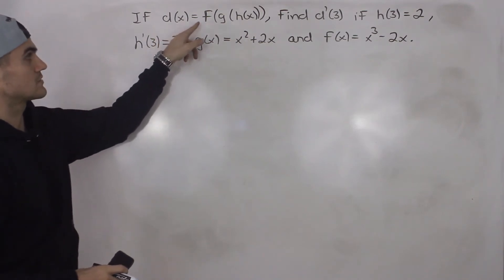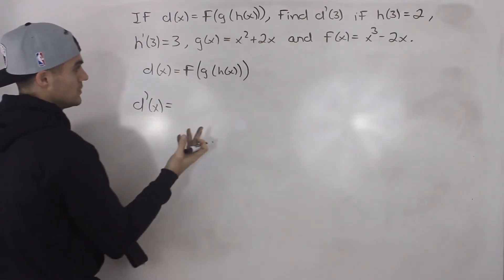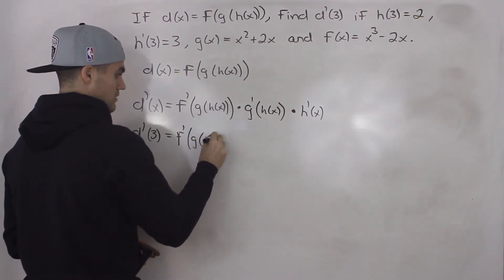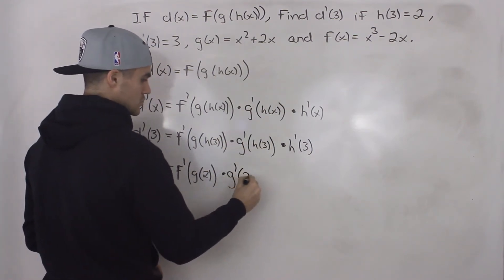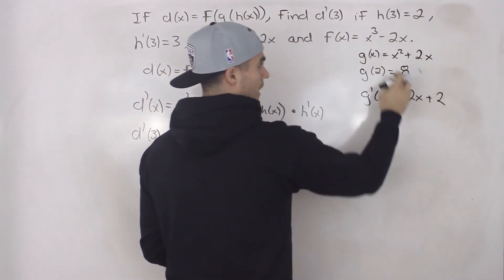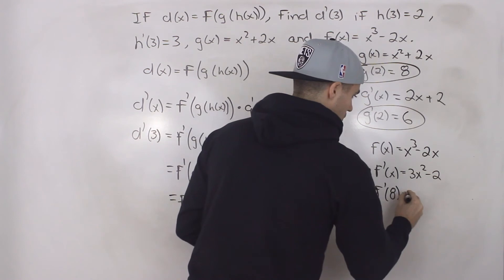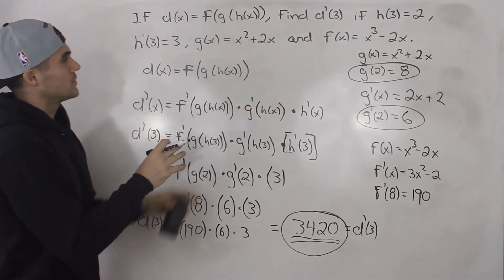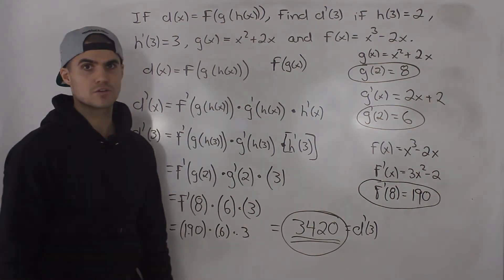MCV4U (Unit 2 Test 2 Application Question 3) - Chain Rule Question